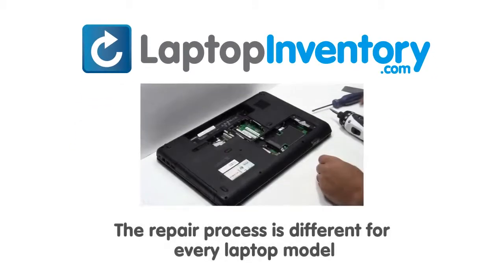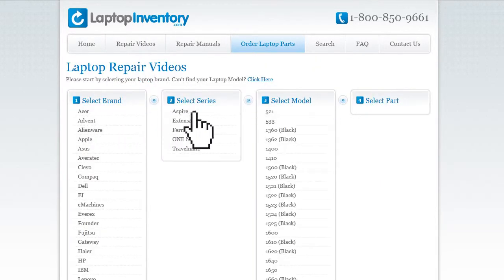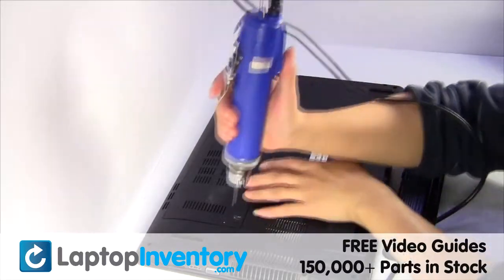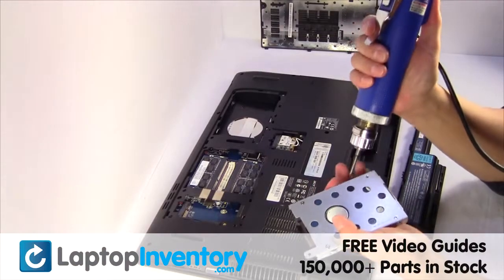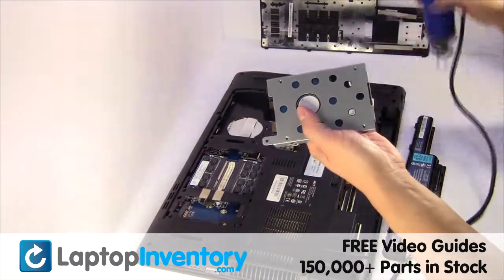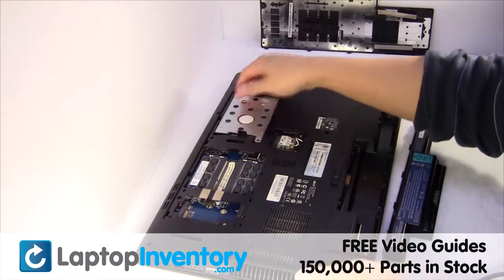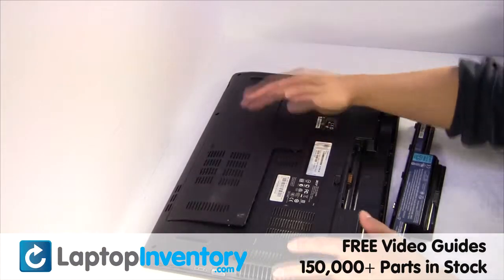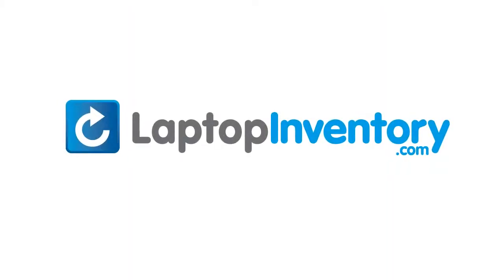Acer Aspire Hard Drive Installation Replacement Guide - SATA Laptop Remove Replace Install